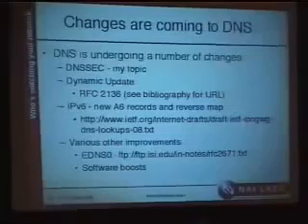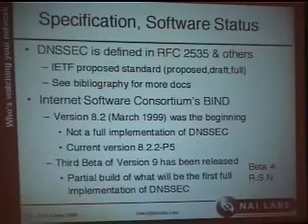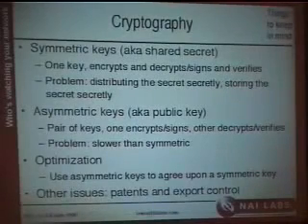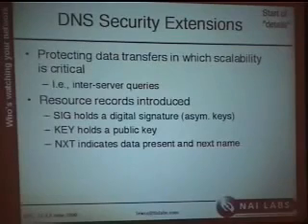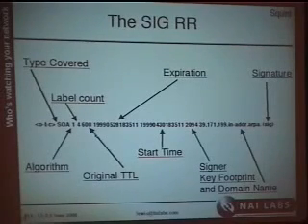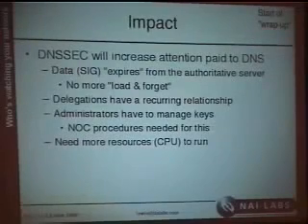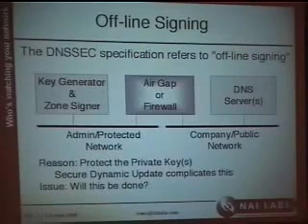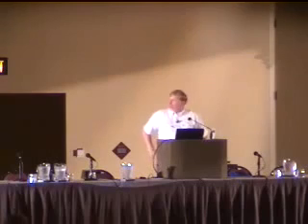DNS Security Extensions